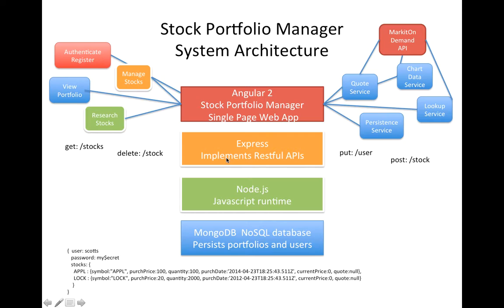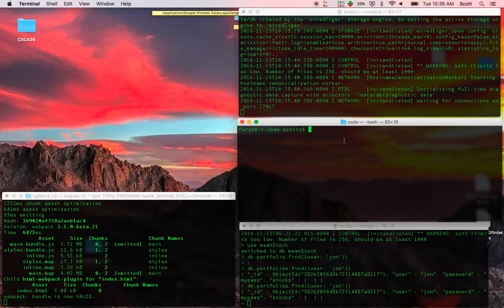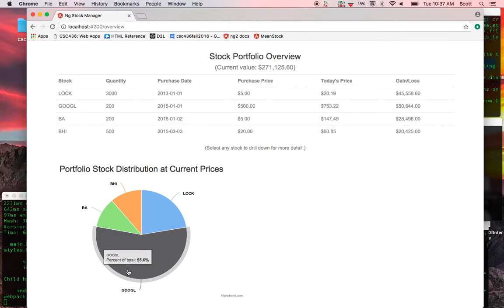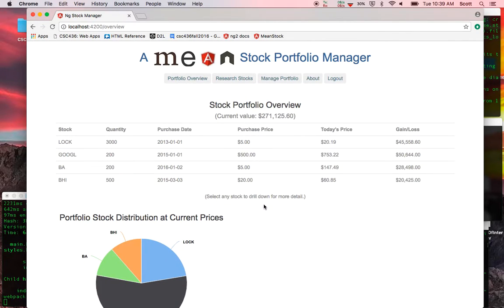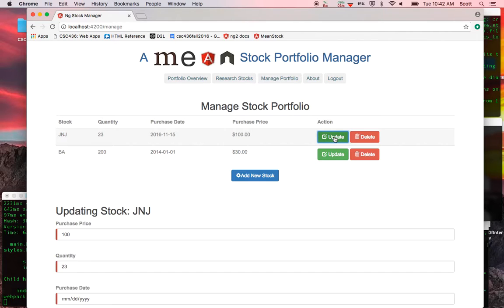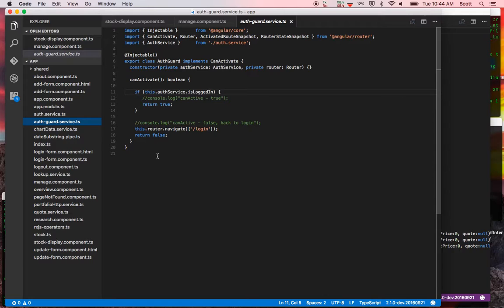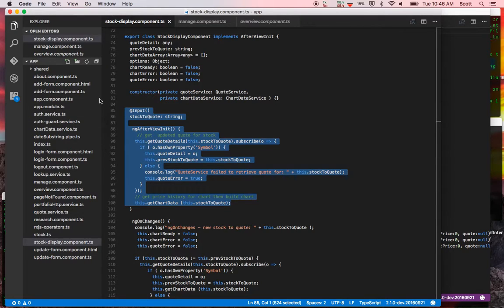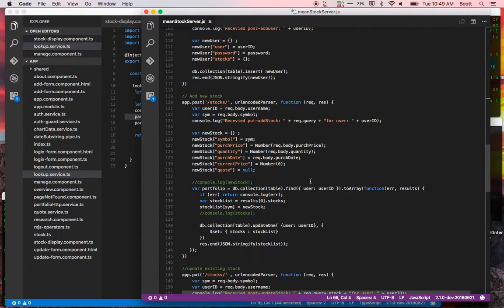CSC436 Final Project Presentation - Mean Stock Portfolio Manager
Presentation of the class' final project which is an Angular 2 Web Application developed using the MEAN stack.